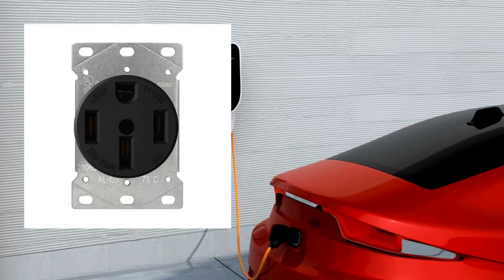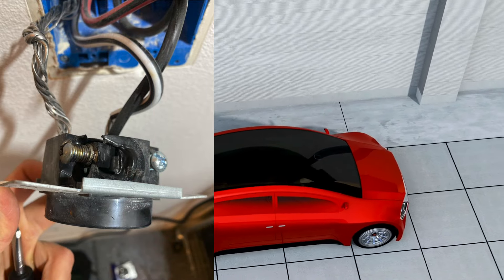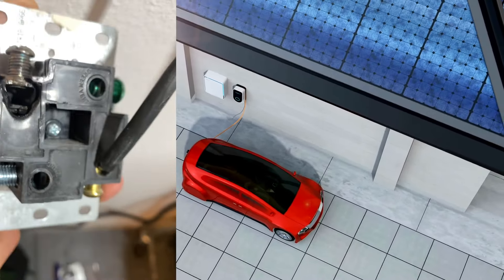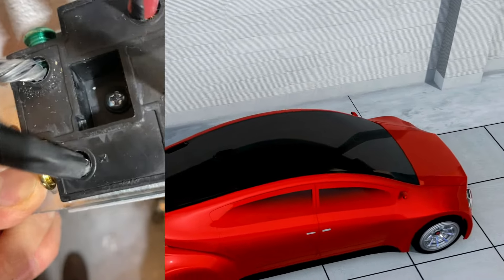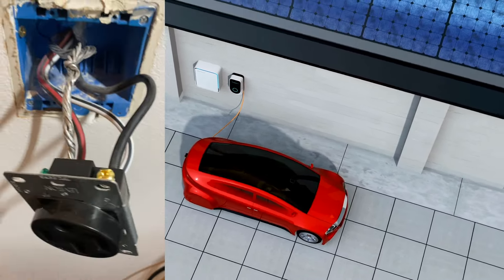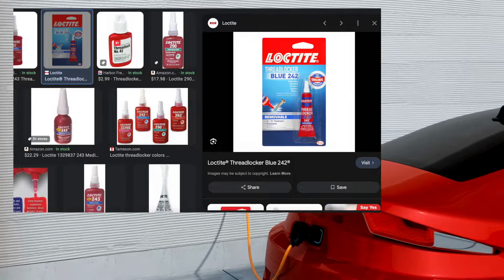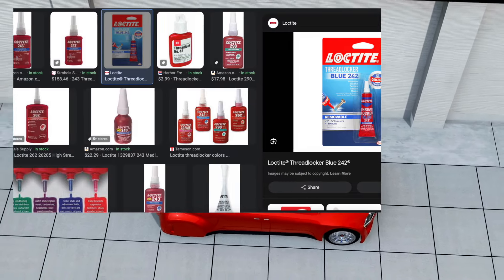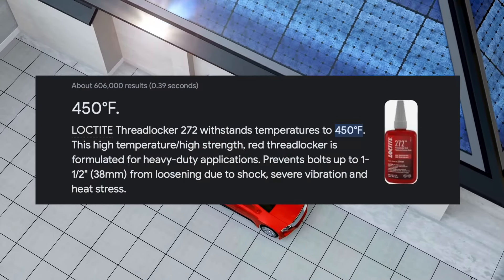14-50 amp EV Charging Outlet Installation Warning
Quality of the receptacle is not always the case when you install 50amp outlet for your ev car,
If it wasn't installed correctly, acting from loose wiring will burn or melt any quality device.

►Important Notes:
1. Always consult a licensed electrician if you are uncertain about any aspect of electrical work.
2. Follow all local codes, regulations, and safety guidelines when performing electrical tasks.
3. The methods demonstrated on this channel may not be suitable for your specific situation.
4. I am not responsible for any injury, loss, or damage resulting from following or misusing the content in these videos.